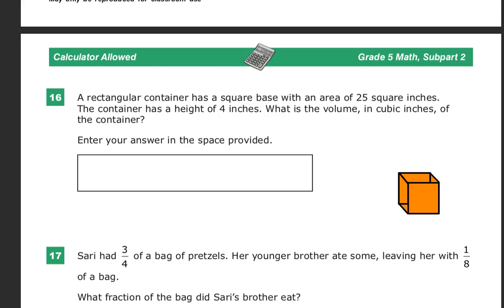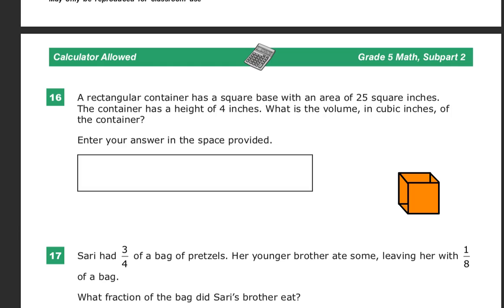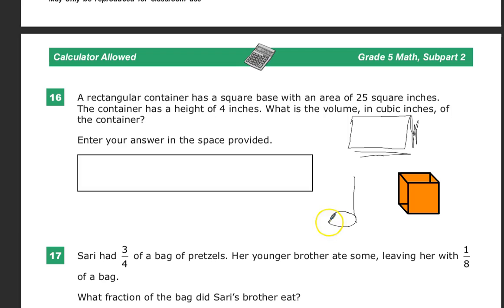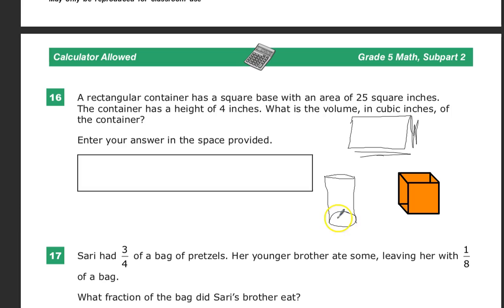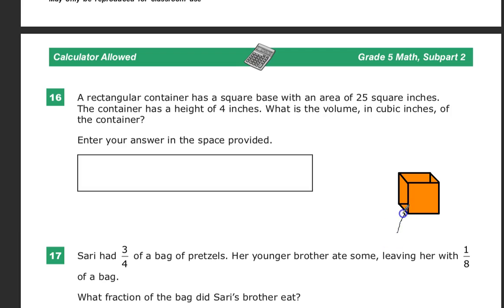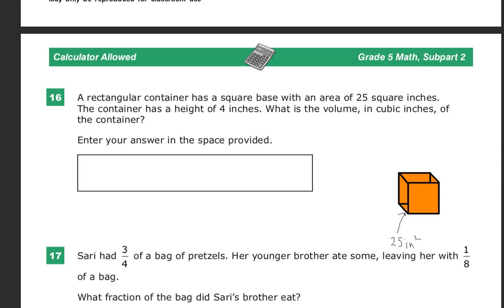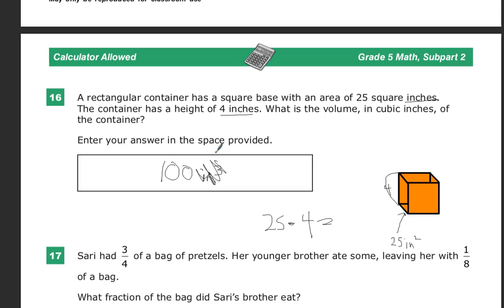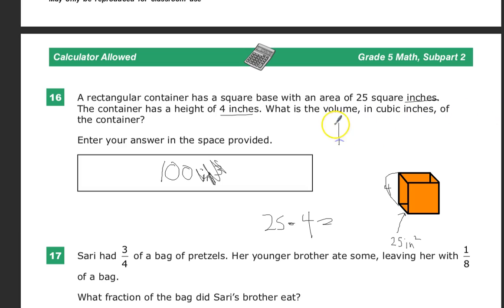Question 15 (Used to be Question 16) - Grade 5 Math - TNReady Practice Test